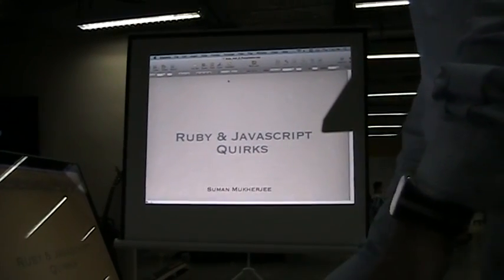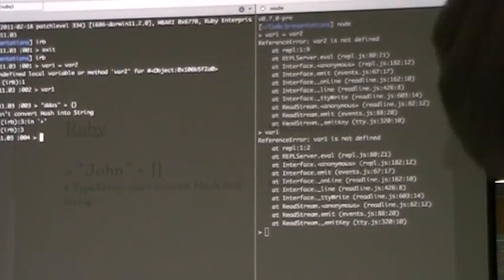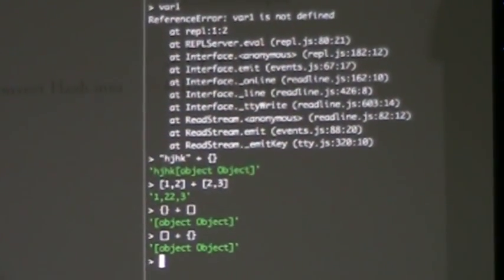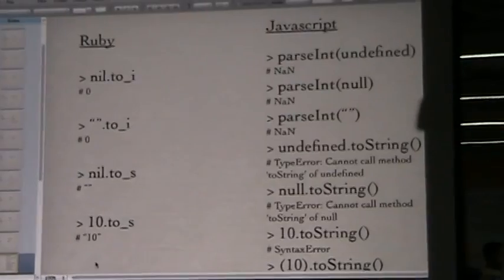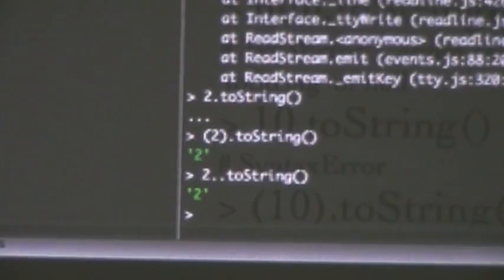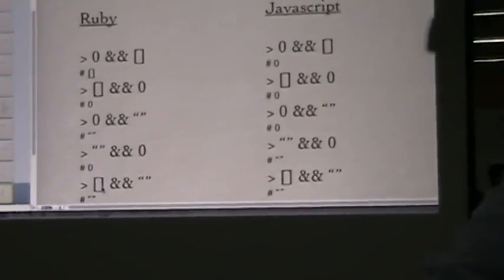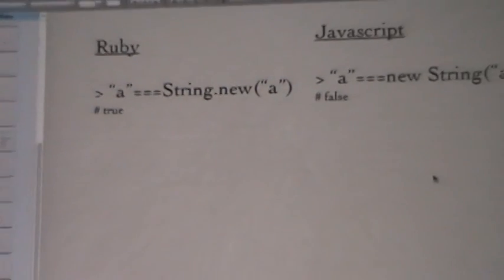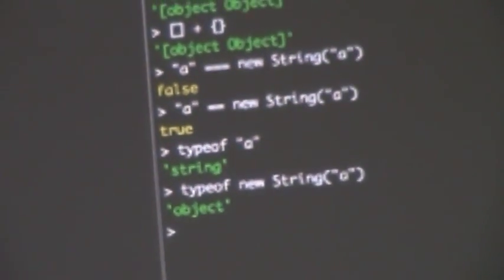Ruby and JavaScript Quirks - Suman Mukherjee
Philippine Ruby Users Group August 2012 meetup